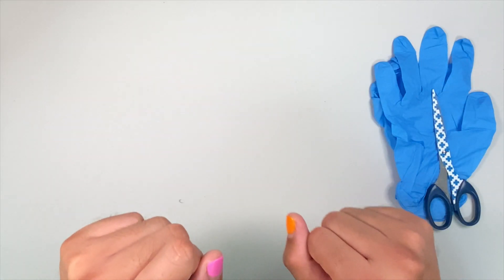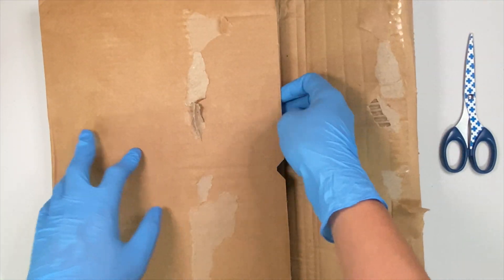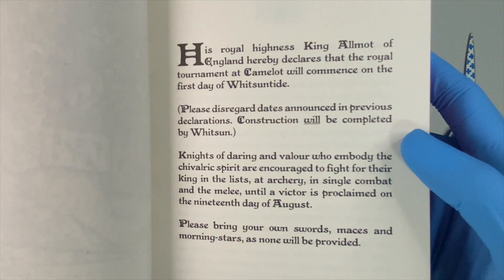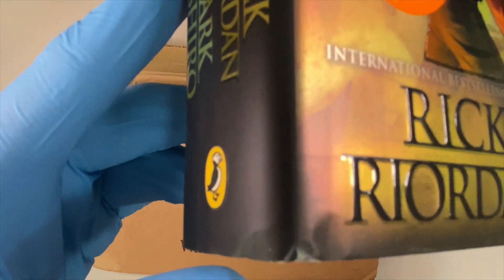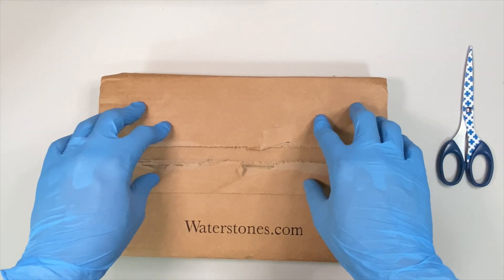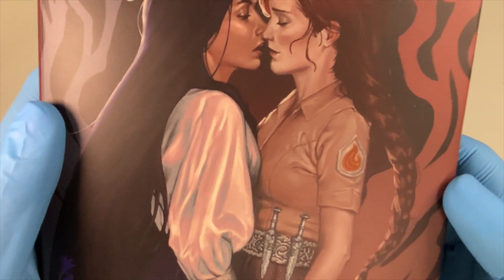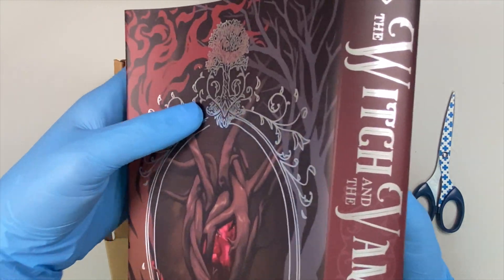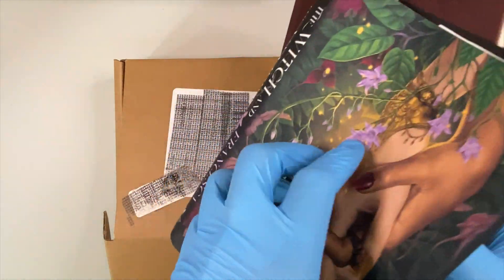Out Of the Book Box, Special Episode 10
Hey, everyone!

It's another special episode for you all, and as always, I unboxed three boxes in this video so that it wouldn't take too long.

Cheers!